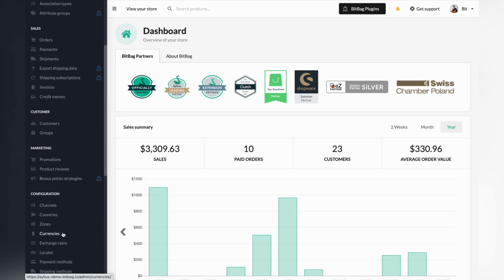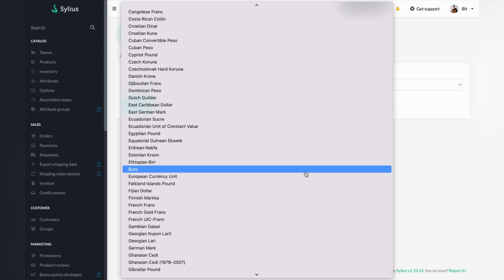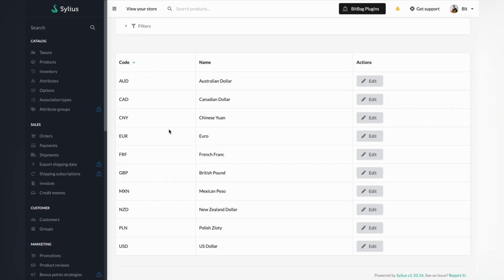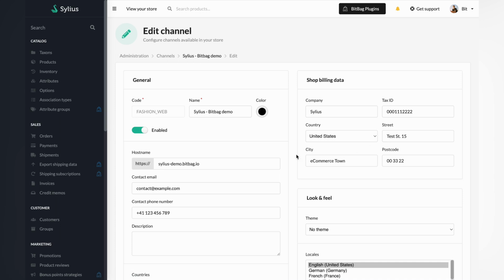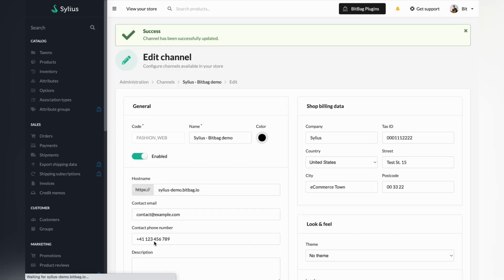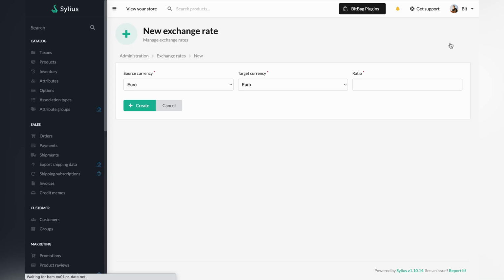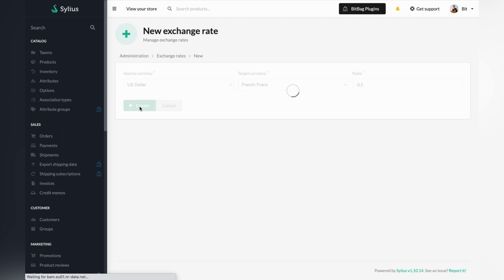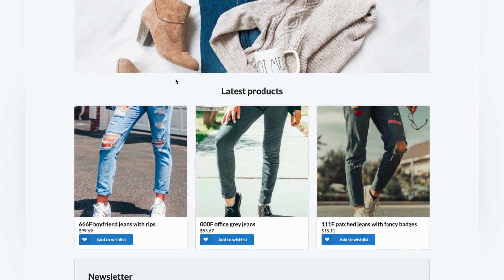#16 Sylius UI Tutorial: How to use currency and exchange rates functionalities in Sylius?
In this recording you will learn how to:
- create new currency in the Sylius platform
- create and manage exchange rates in the Sylius platform
- manage those functionalities and present them on the shop page